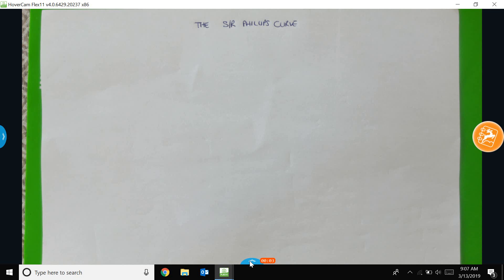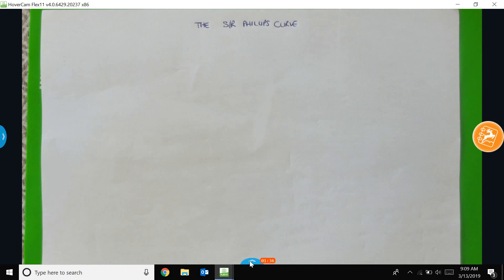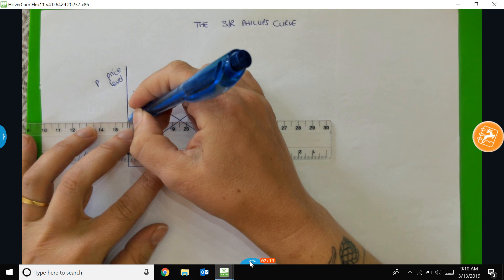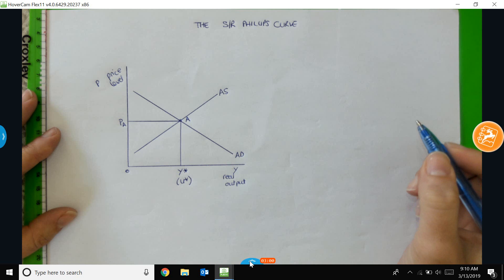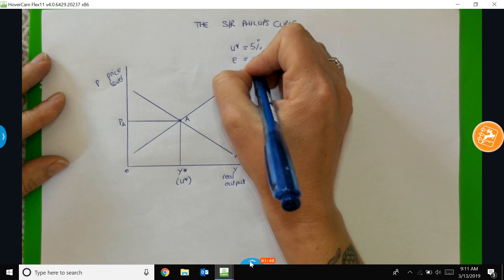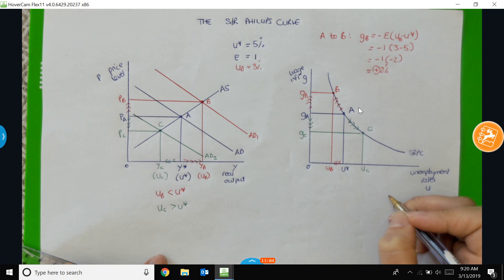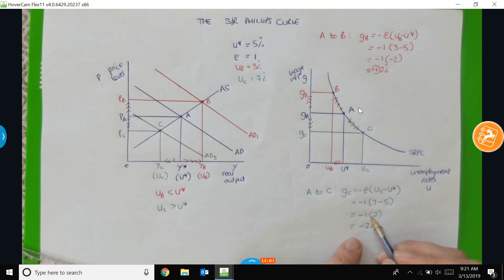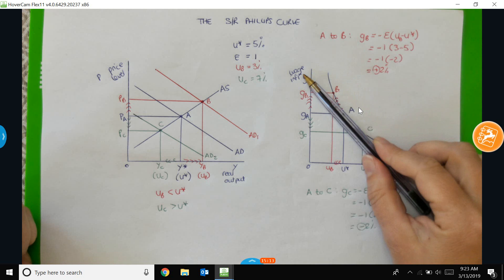ECON201Macro1Session14 15 short run Phillips curve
ECON201 Macro1
Sessions 14&15
The short-run (simple) Phillips Curve